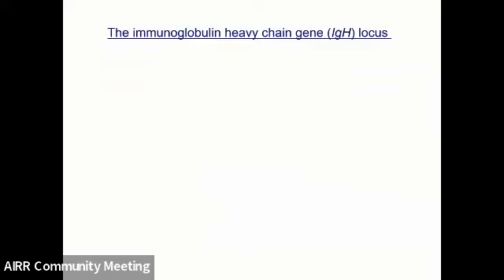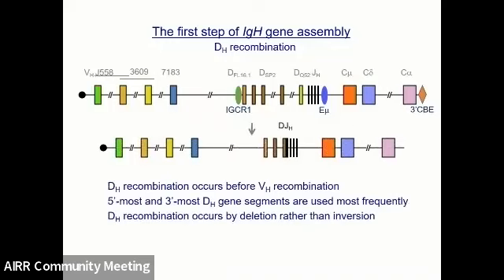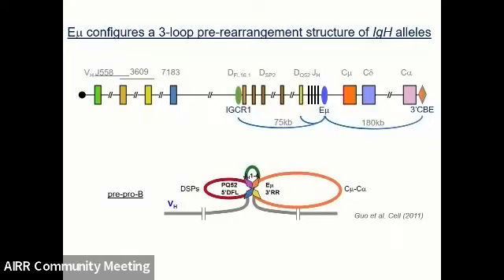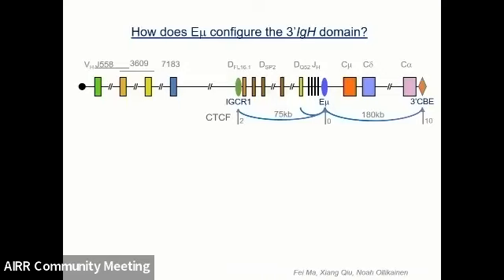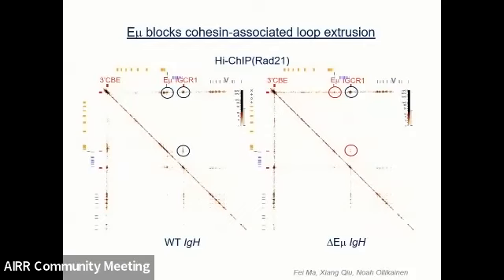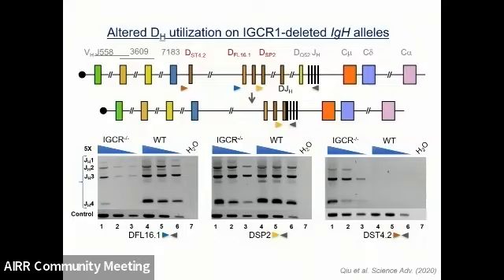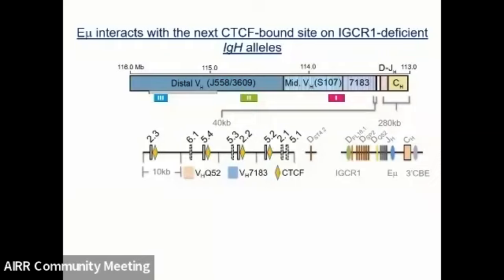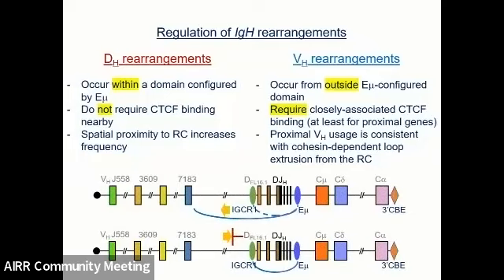AIRRC6 - Generating the repertoire; genetic and epigenetic control of antibody diversity (R. Sen)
Basic Science Session - May 18th, 2022
Generating the repertoire; genetic and epigenetic control of antibody diversity.
Ranjan Sen. Chief, Laboratory of Molecular Biology and Immunology. National Institute on Aging, NIH (USA)
Introduction by Steven Kleinstein (Yale University)

The primary adaptive immune repertoire is generated during lymphocyte development via recombination of gene segments that are widely separated in the genome.  For immunoglobulin heavy chain (IgH) genes two DNA recombination events bring together a variable (VH), a diversity (DH) and a joining (JH) gene segment to encode the variable domain of antibody heavy chains.  Quasi-random assortment of multiple germline encoded VH, DH and JH gene segments during VDJ recombination provides the first level of antibody diversity.  Optimal use of these gene segments for generating a diverse repertoire is imposed by genetic and epigenetic mechanisms.  The role of chromatin configuration mediated by cis-regulatory sequences and trans-acting factors that ensure a diverse IgH repertoire will be discussed.